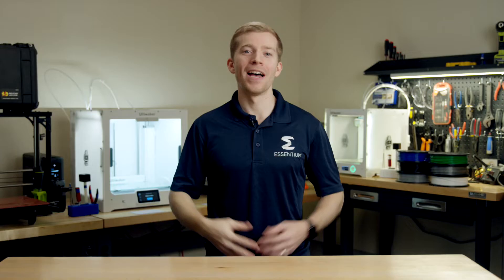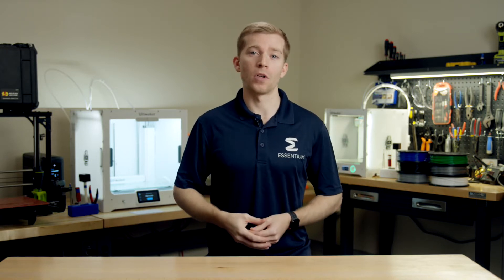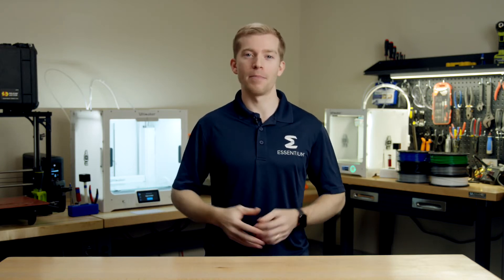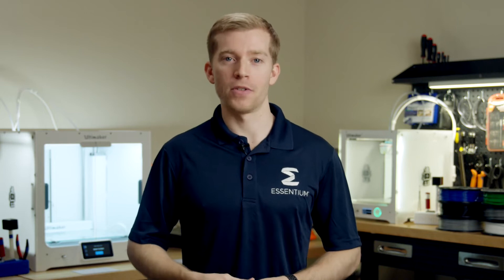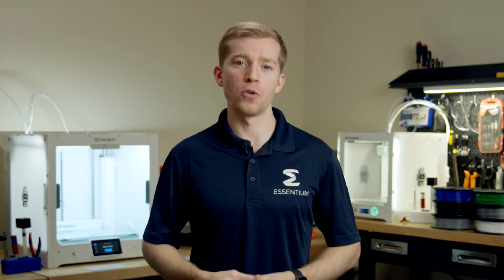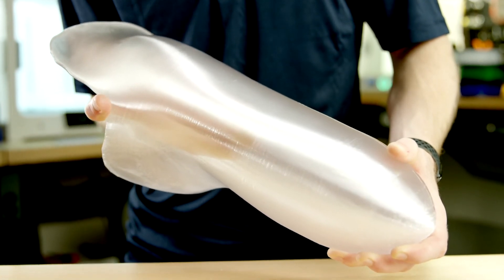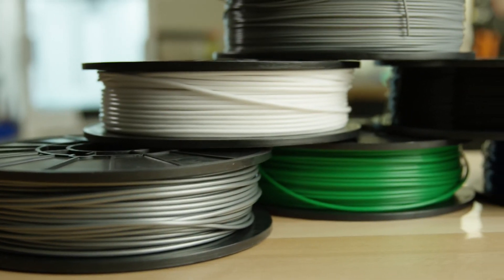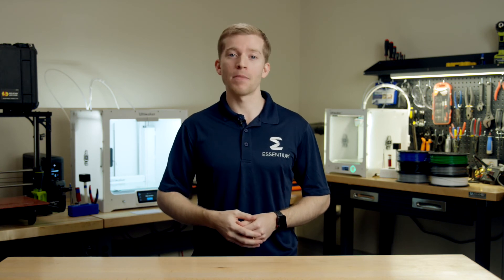Essentium Materials Guide: PCTG - Part 1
In this video, Dr. Brandon Sweeney, Essentium's head of R&D for materials, gives an overview of our PCTG 3D printer filament.

Everyone is familiar with the polyester PET, which stands for polyethylene terephthalate. It’s the polymer used to make plastic coke bottles. Polyesters are popular engineering materials because they have excellent properties at a low price point. In 3D printing, PET is commonly modified to be amorphous by making the co-polymer PETG. PCTG is very similar to PETG, but has some interesting properties that make it stand out as a higher performance engineering grade resin.

Check out this article to learn more about the difference between PCTG vs. PETG